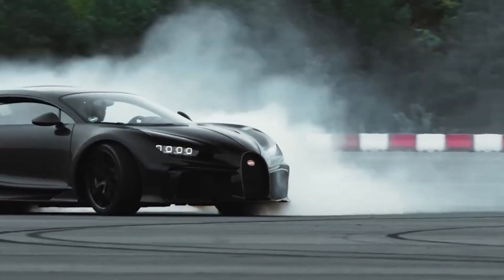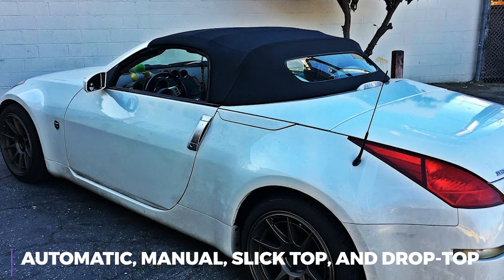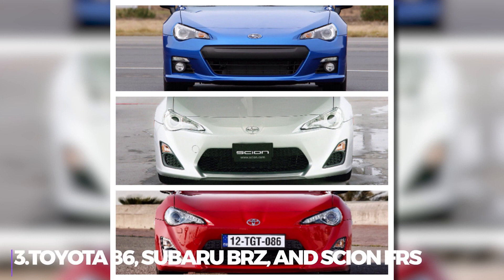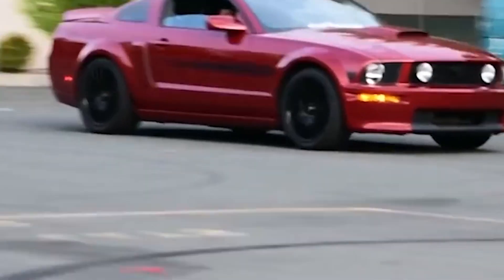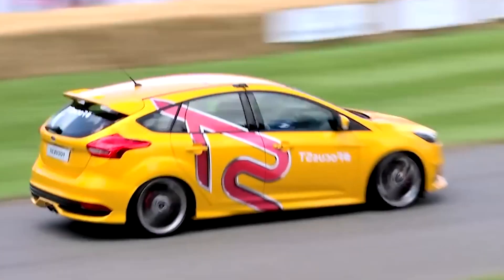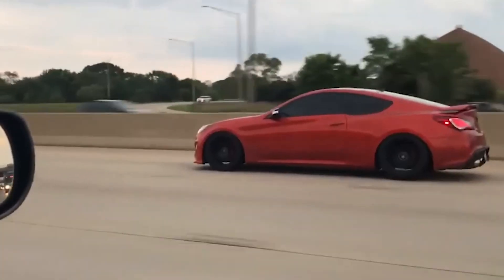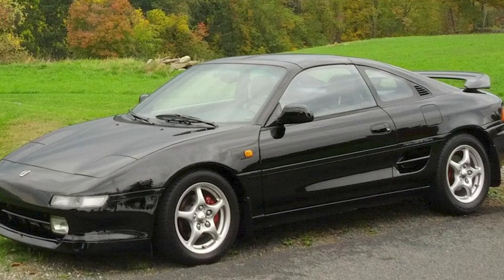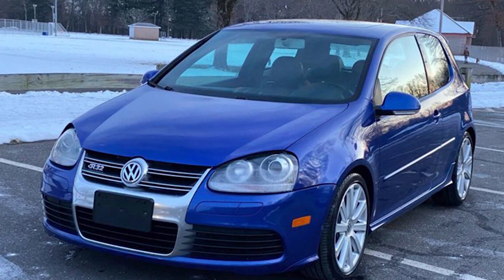10 Extremly FUN Cars Under $10,000 !!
10 Extremly FUN Cars Under $10,000 !!
In todays video we will be talking about 10 Extremly FUN Cars Under $10,000 !!